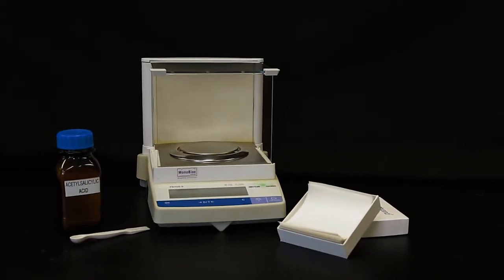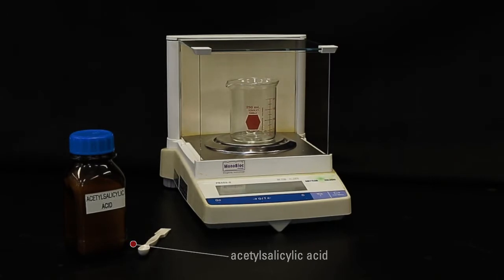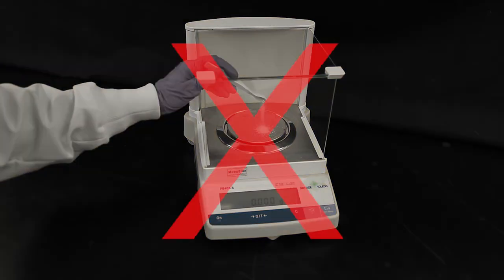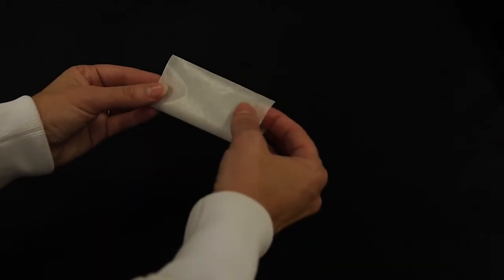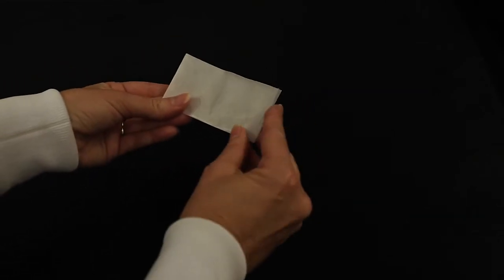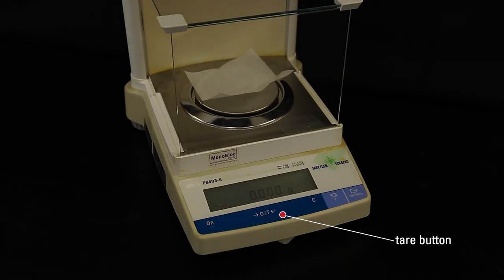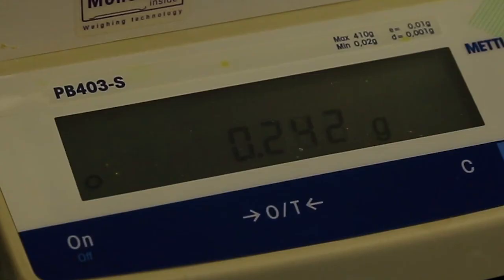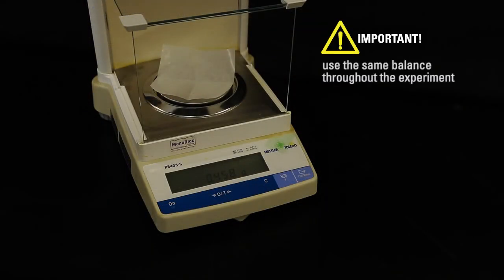How to Use the Balances in the Organic Labs